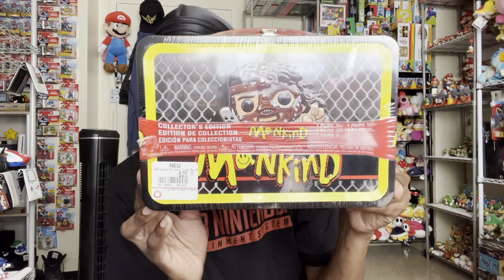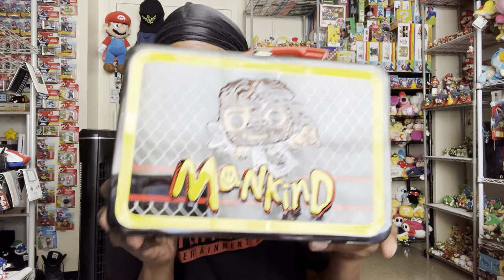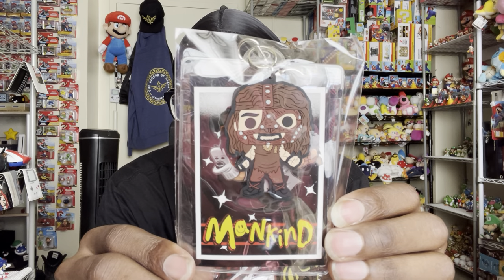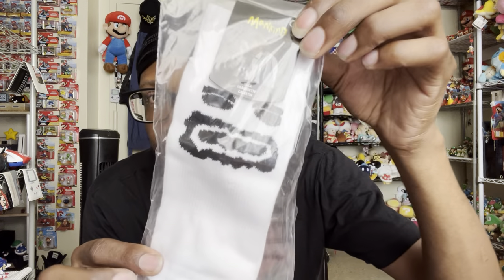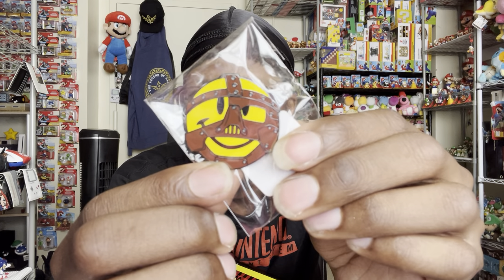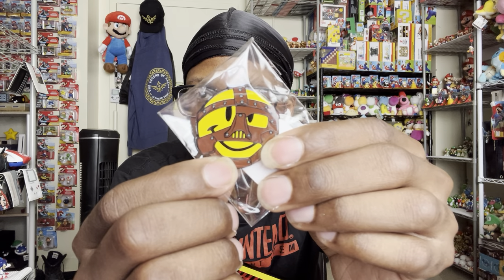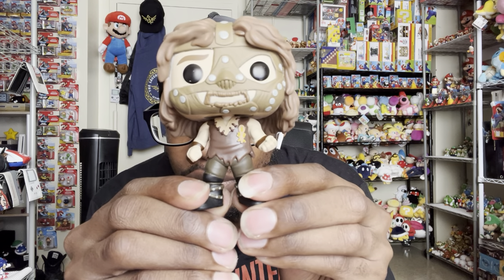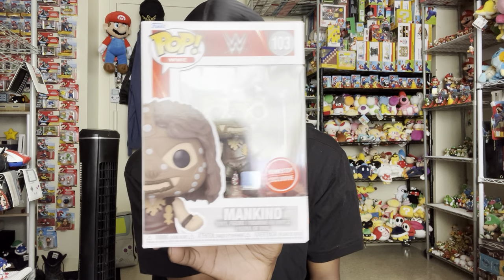Mankind Funko Lunch Box Unboxing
Here’s an unboxing of the Mankind Funko Lunch Box I hope you enjoy the video